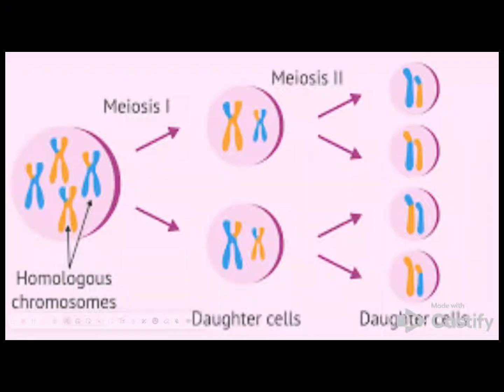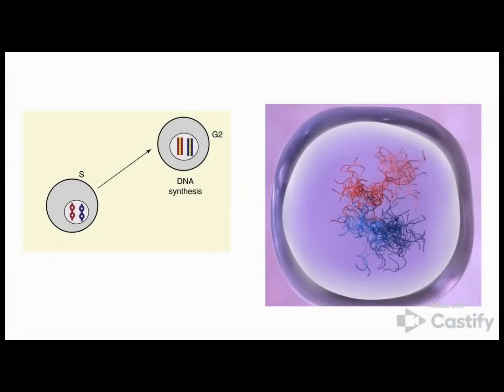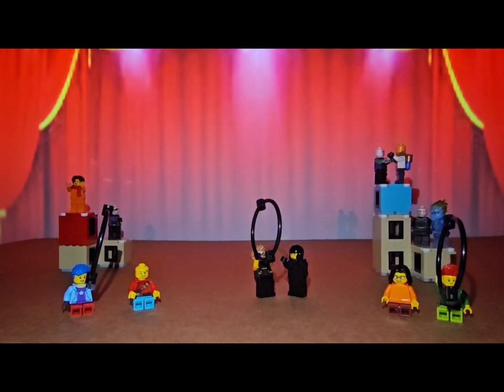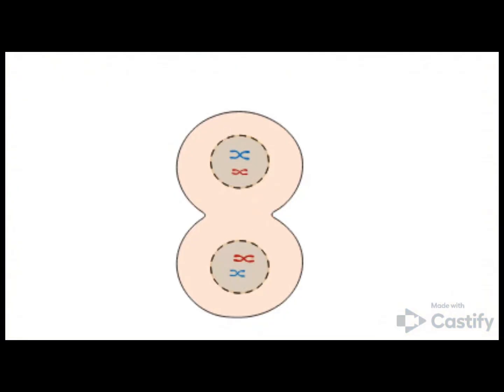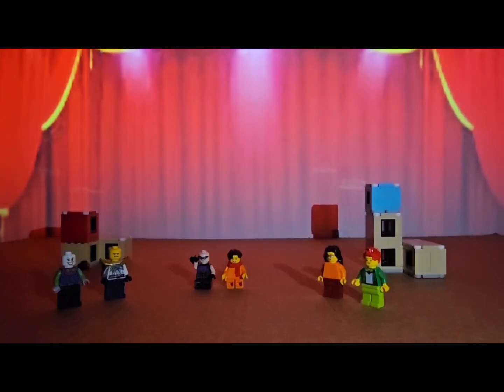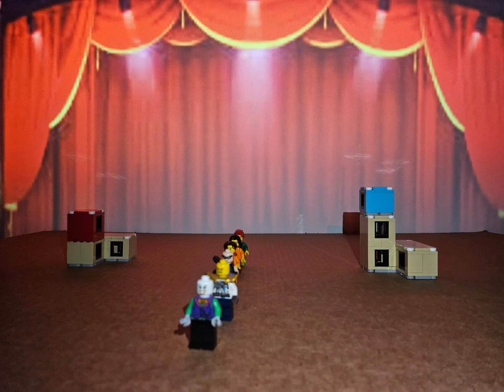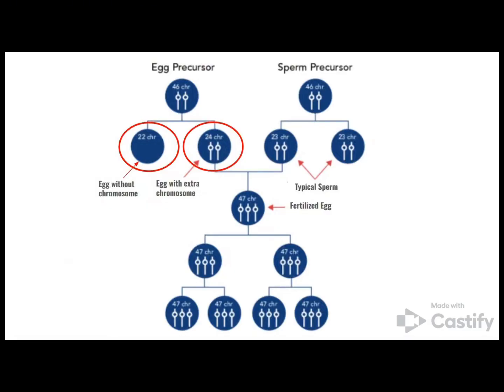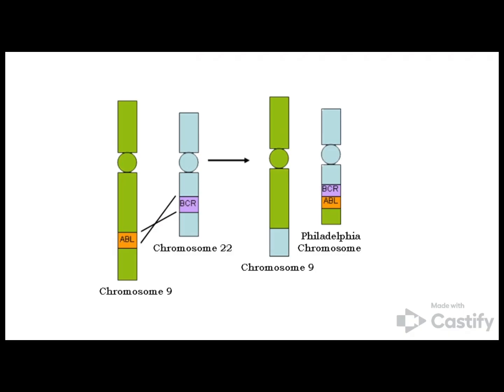Ansh, Anish, Abhi, Meiosis Project